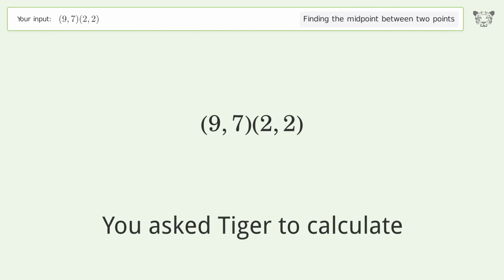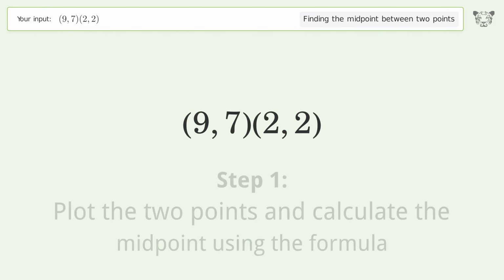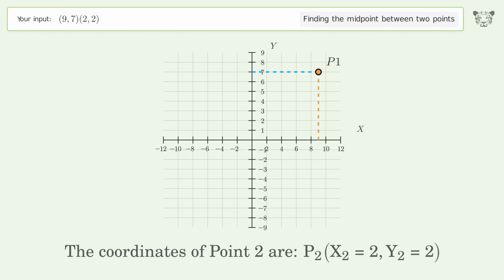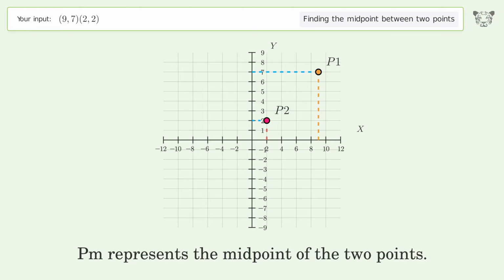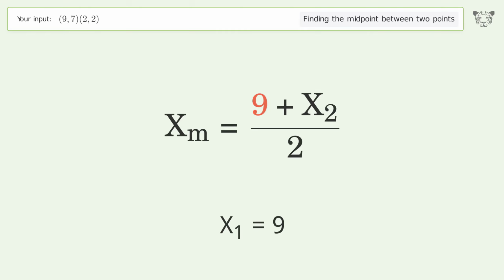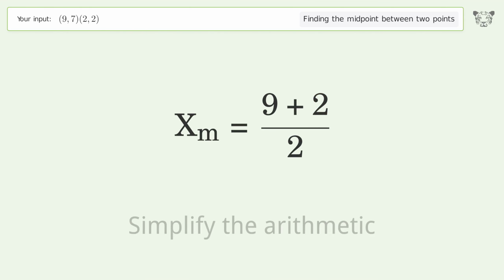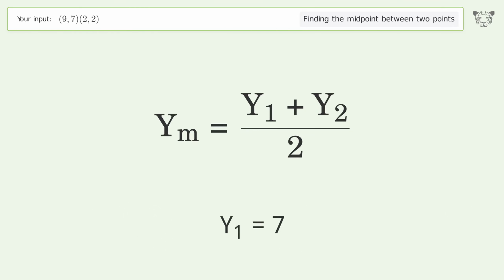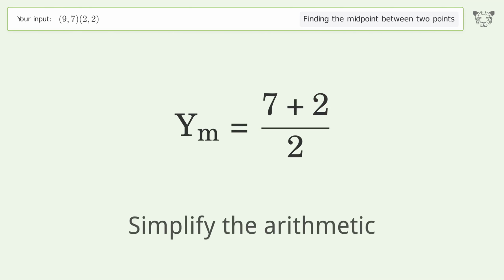Find the midpoint between two points p1 (9,7) and p2 (2,2): Step-by-Step Video Solution